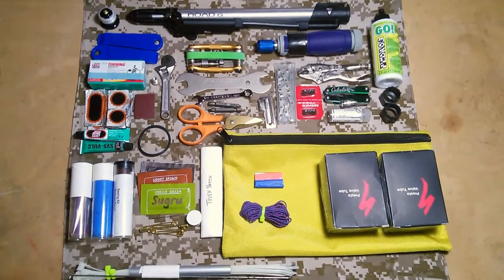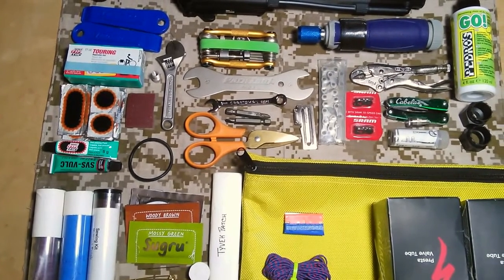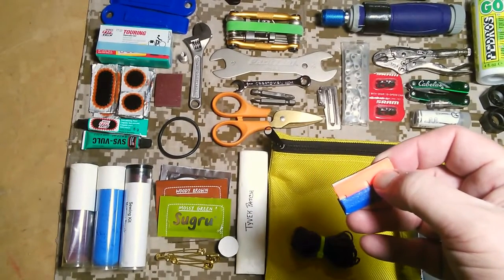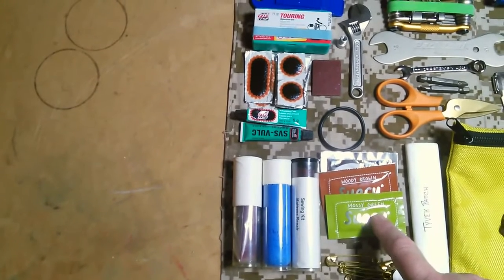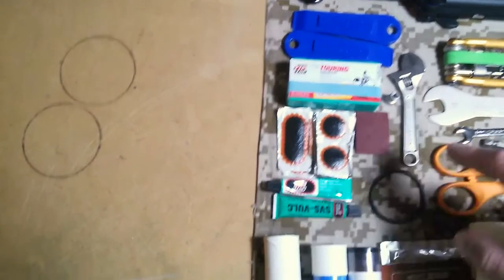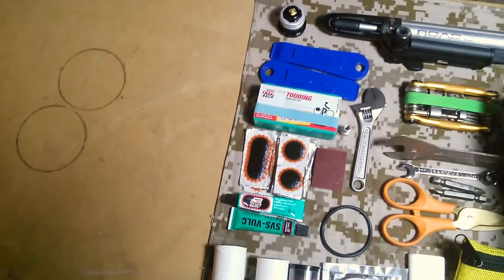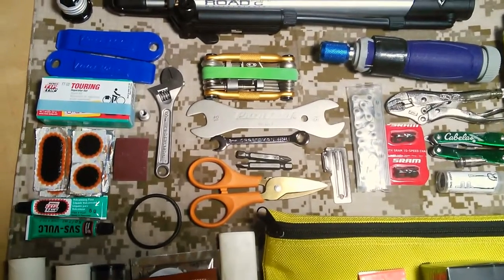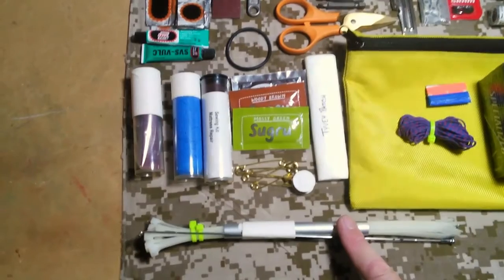Expedition Class Bicycle Touring Tool Kit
For extended tours or tours in remote locations a complete tool kit with essential spares is a must. Here is a look at what I carry for these trips.
** This video is a few years old now and some items have changed. I am posting a 2021 list of gear on the When I get to the tool kit for that project I will shoot another video.